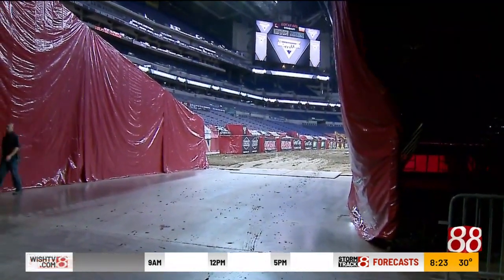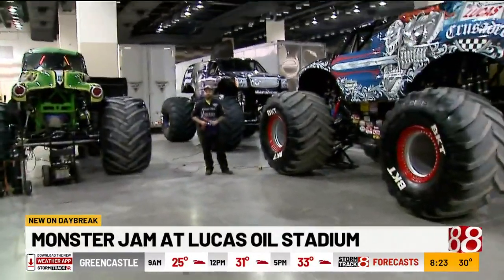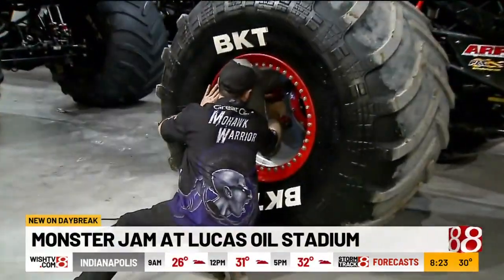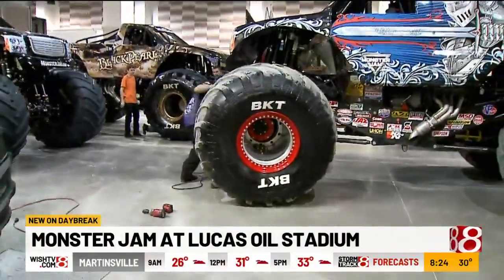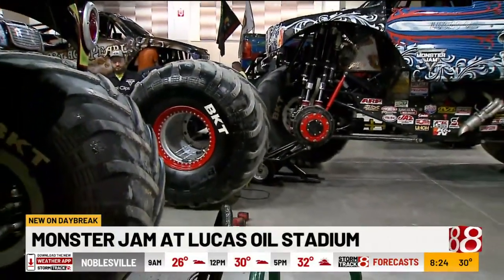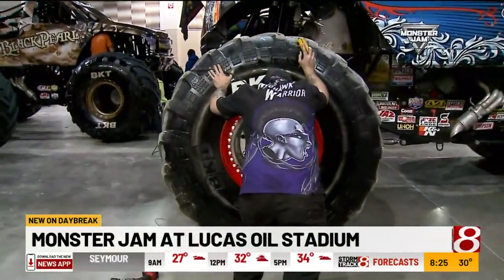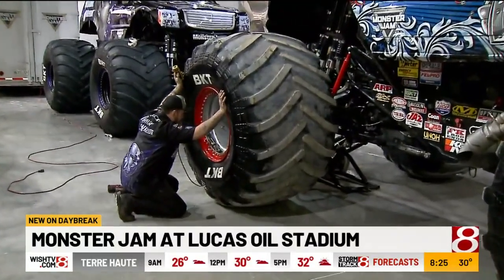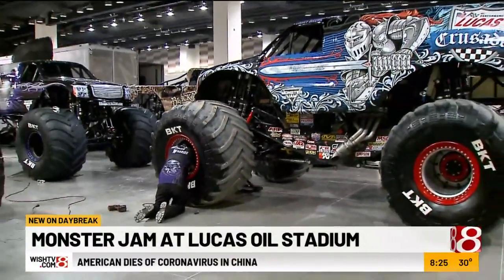Dick Wolfsie at Monster Jam in Indianapolis, Part 3